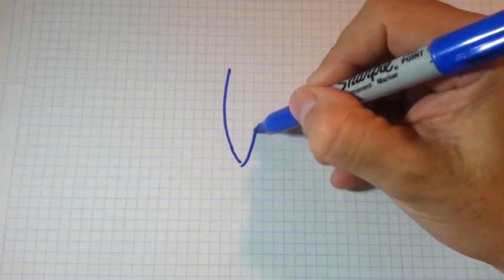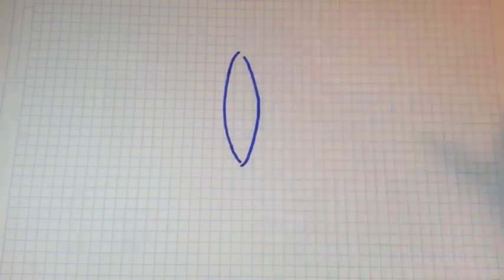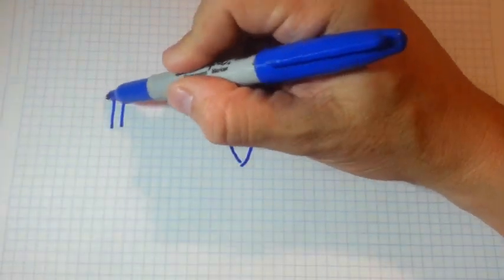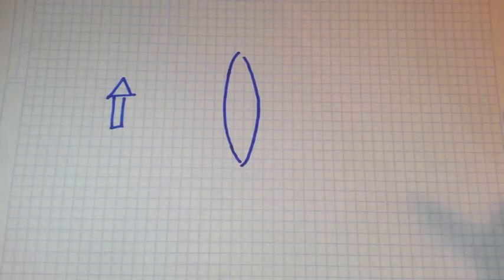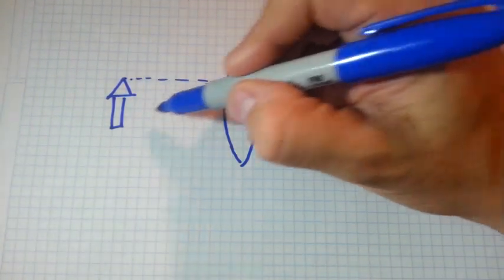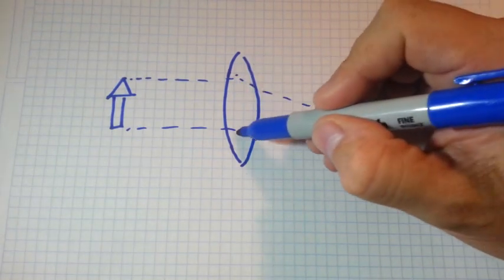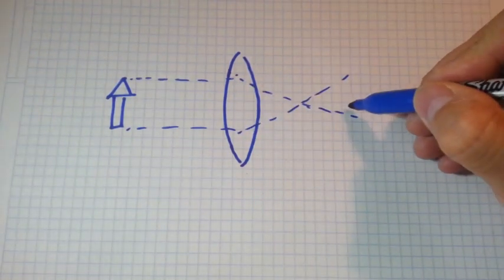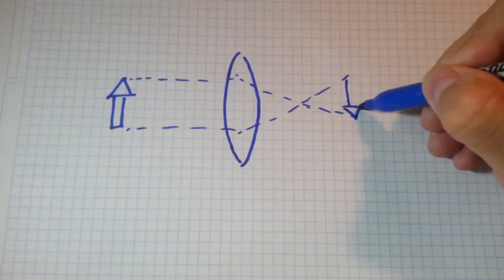Water Lens - Very easy optics experiment.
Demonstration of the formation of inverted images with a convex lens can be done at home with nothing more than a glass an water. Learn how.